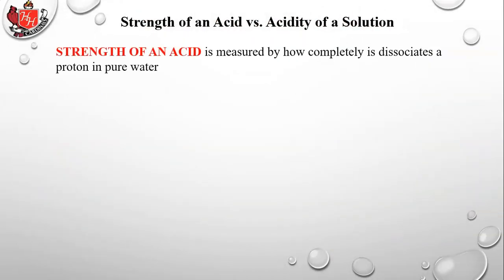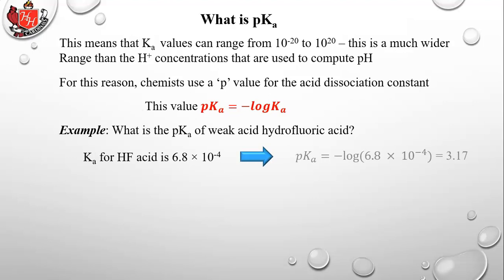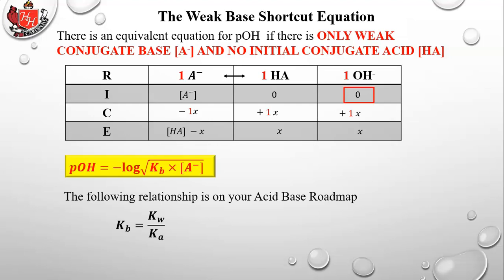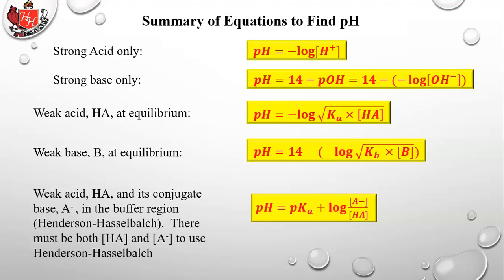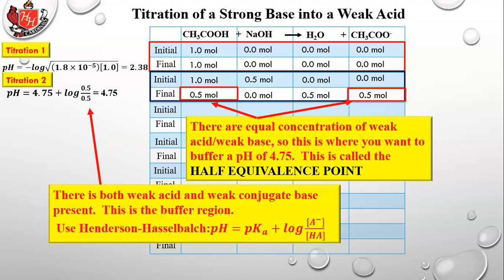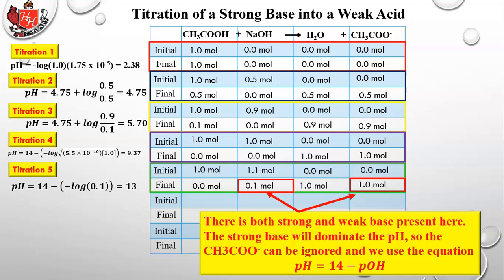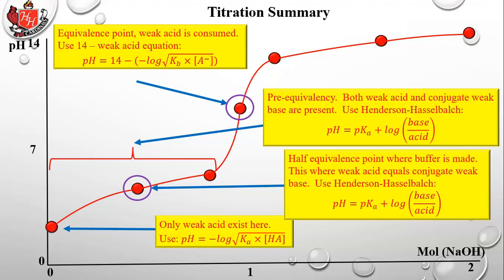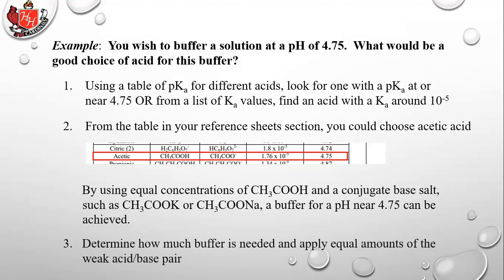Day 79 U11 L10 AB pt 3 Buffers